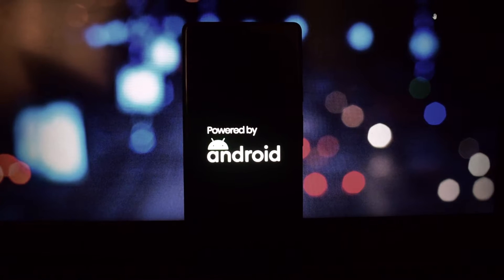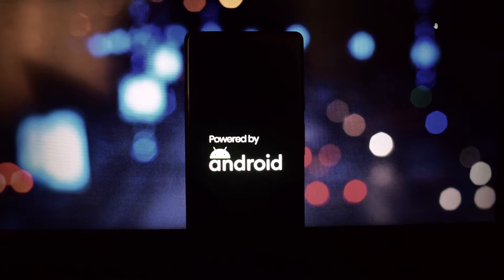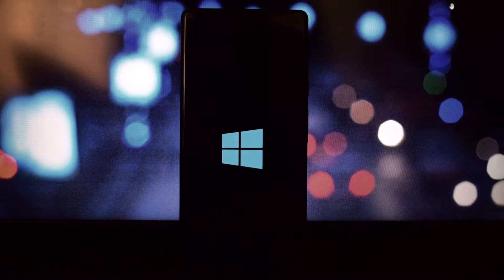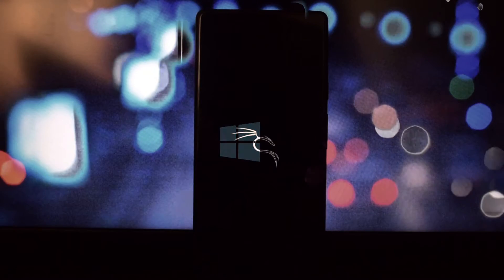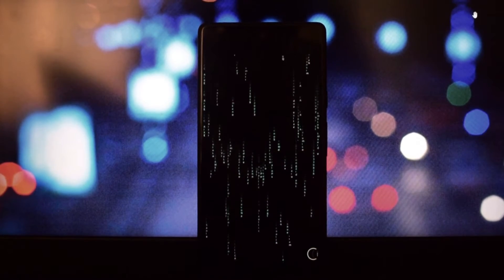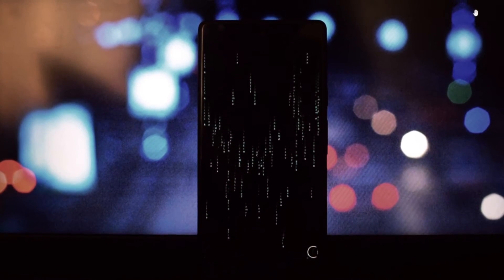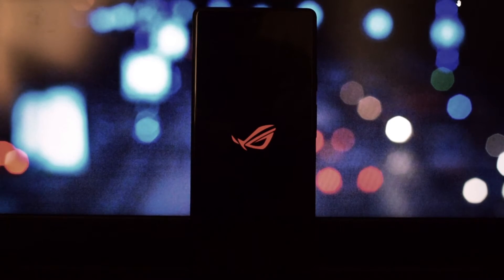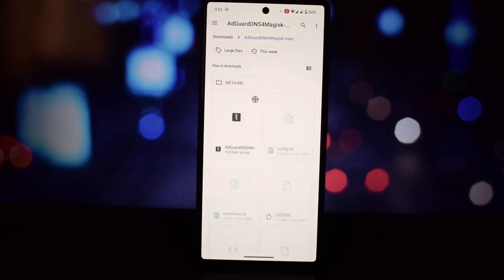5 Amazing Boot Animations You Need to Try: Magisk Bootanimation Module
I’m going to show you 5 cool boot animations for your Android device and how to install them using the Bootanimation magisk module.